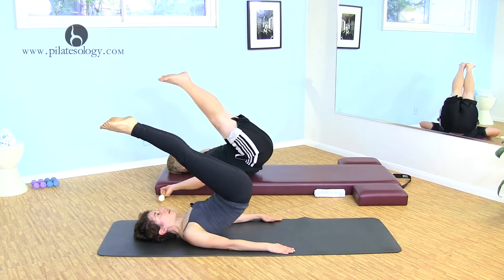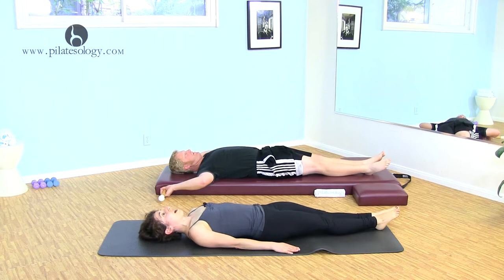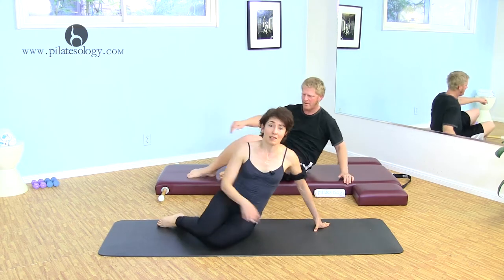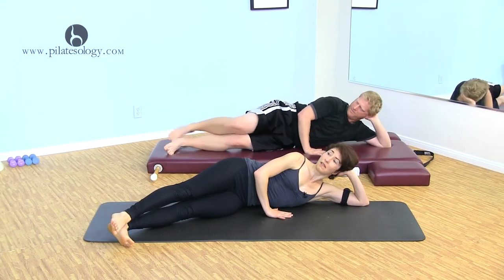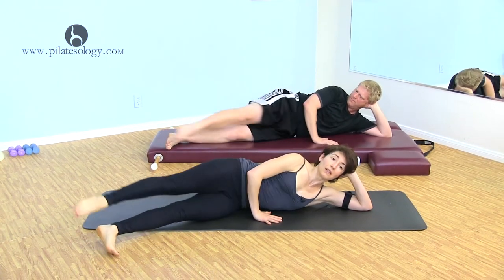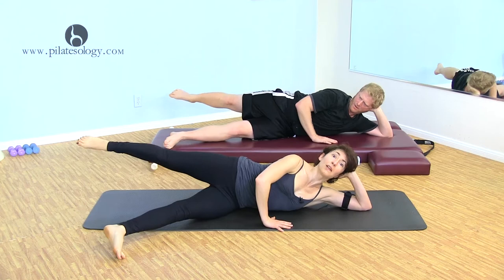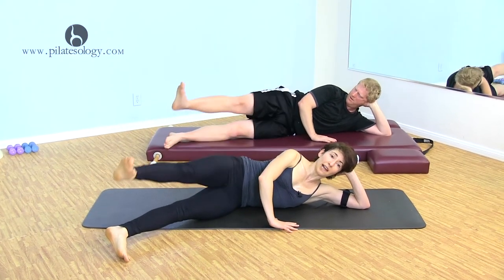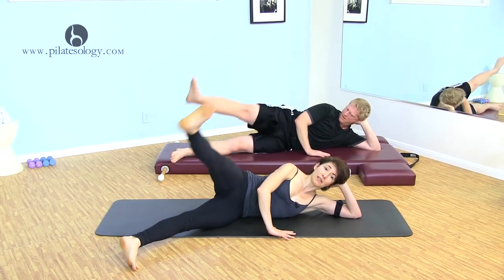Centered & Sweaty Mat PREVIEW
This advanced Mat will push you past your comfort zone and have you dripping in sweat! With constant concentration on your center there is no time to disengage your abdominals. This will be a full 30 minutes of core work! Watch how clean her technique is and try to emulate her style, Andrea's precision will inspire you to find the maximum strength in your own work. Visit Andrea at her studio Pilates Andrea in Solana Beach, CA.